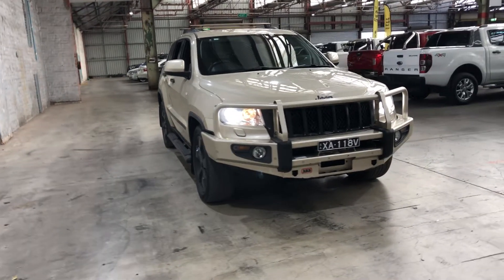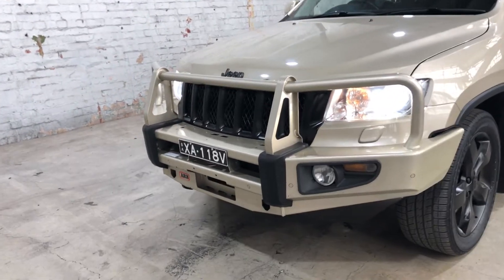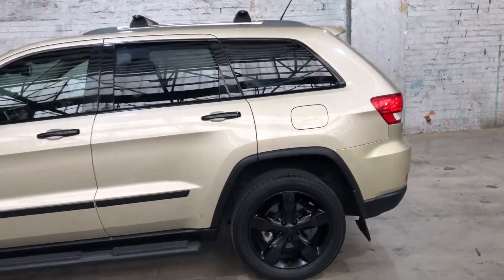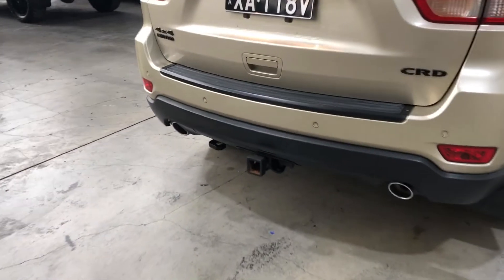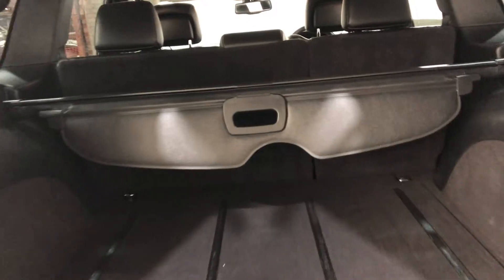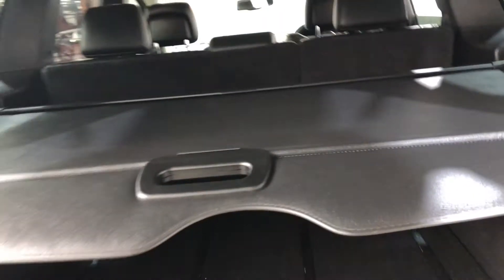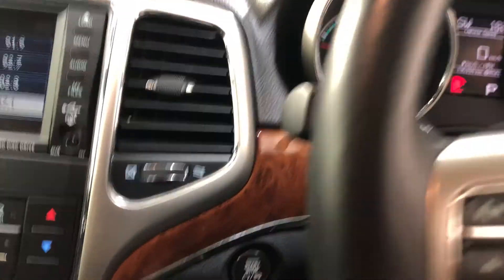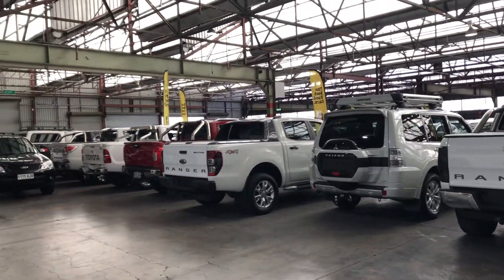2011 Jeep Grand Cherokee WK MY2011 Limited Gold 5 Speed Sports Automatic Wagon